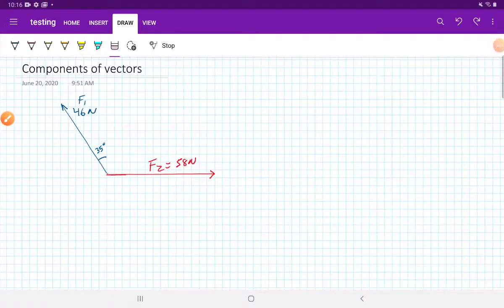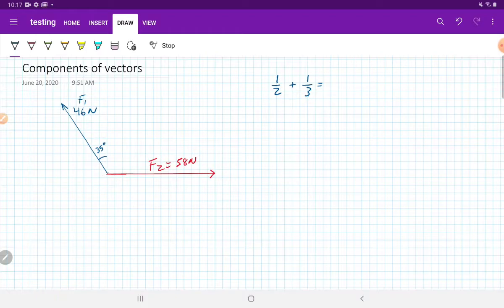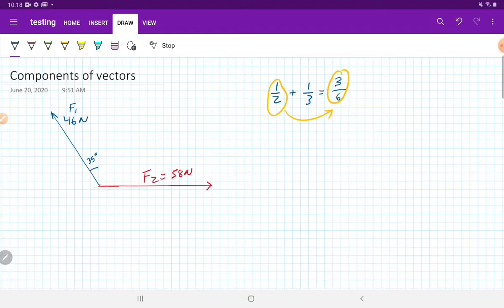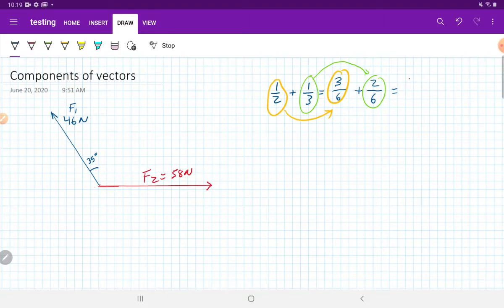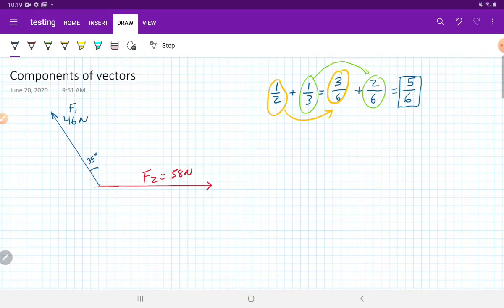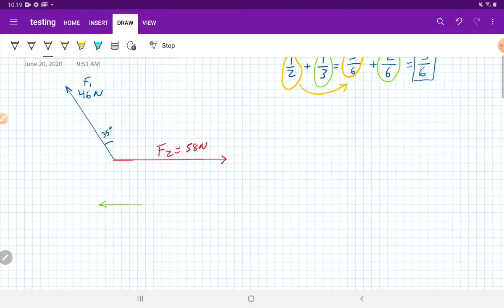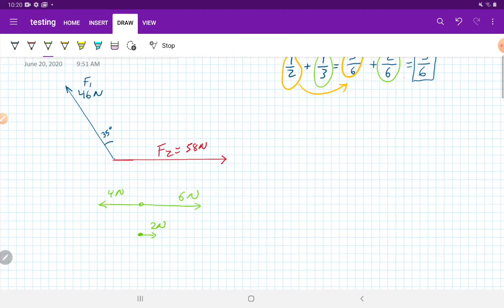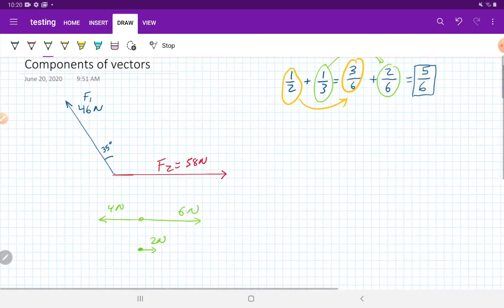1. Components. Why do we use them.